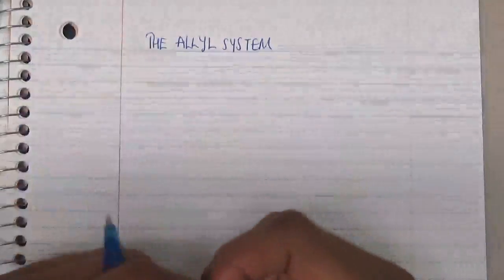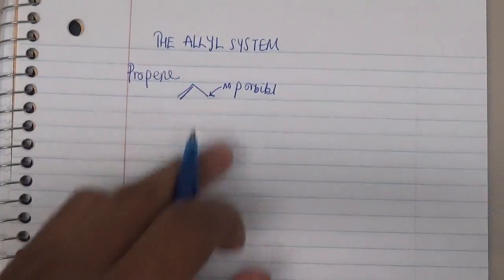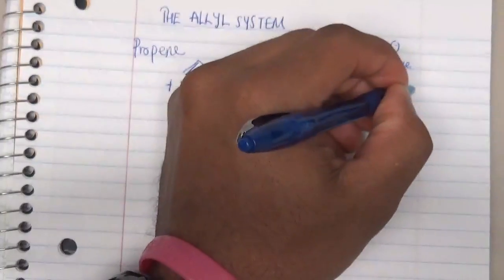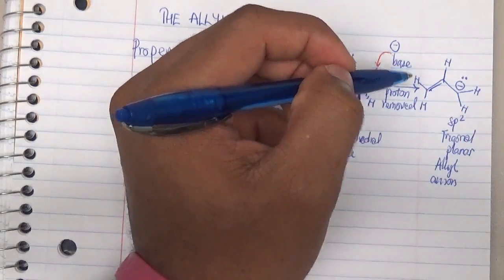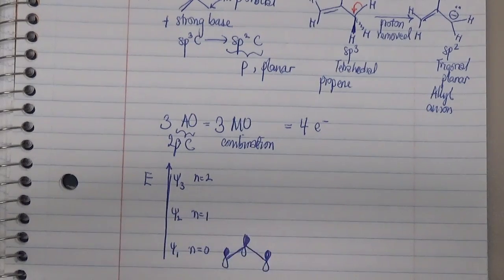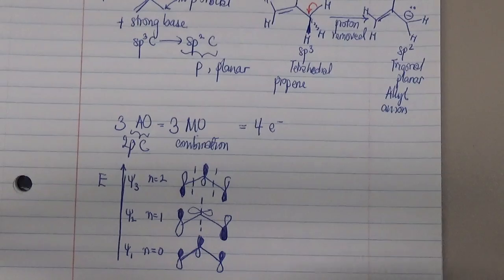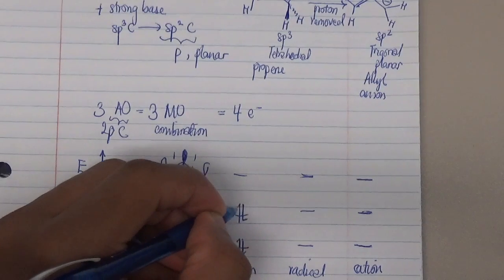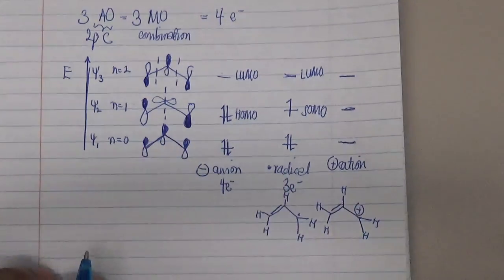ACTIVATING FOR CYCLOADDITION- ALLYL SYSTEM-Propene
This involves an odd number of 2p C molecular and how to activate them for cycloaddition reaction by forming an anion, cation or a radical. You will also learn how to form Molecular orbitals of an odd number. An example used is Propene.